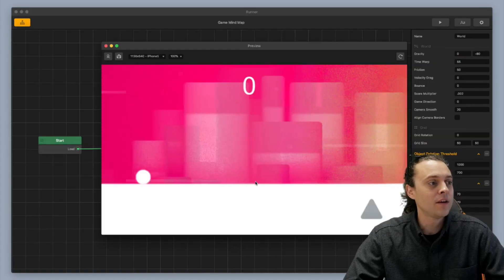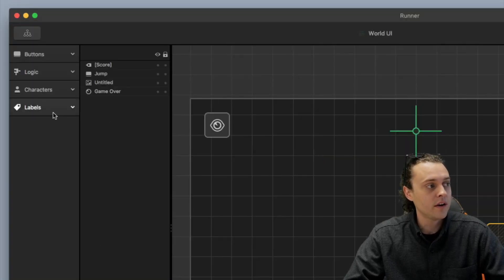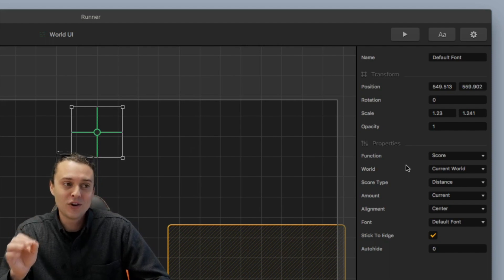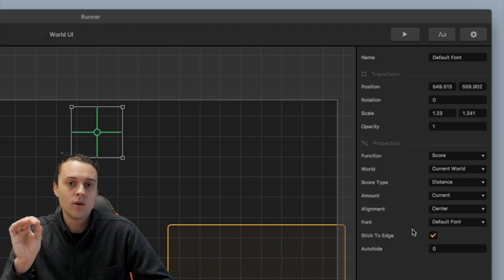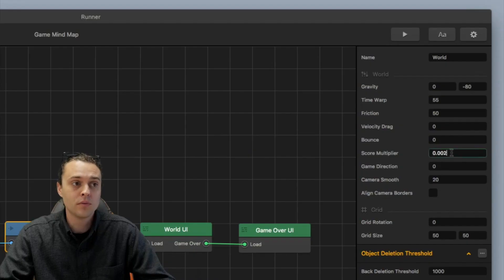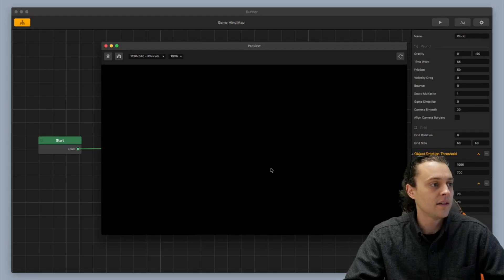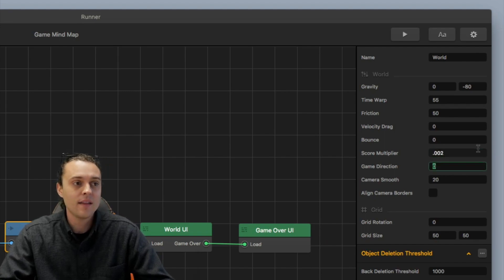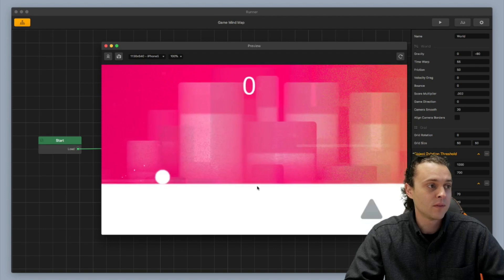Develop Like A Pro - Buildbox Tip #2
In this video, Zack shows you a cool pro tip on how to use the score multiplier!